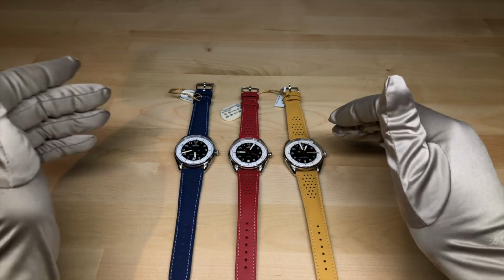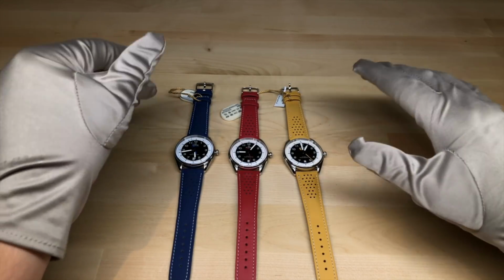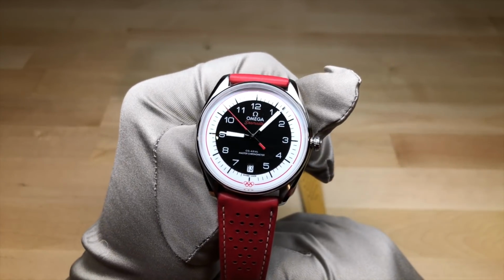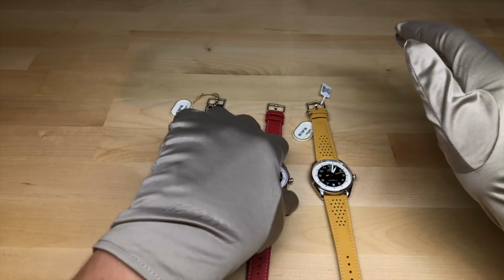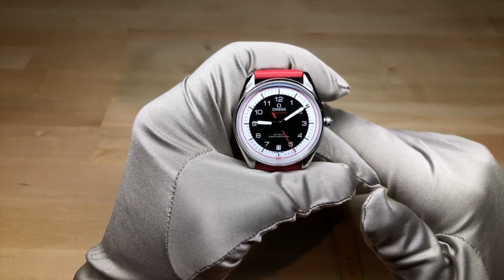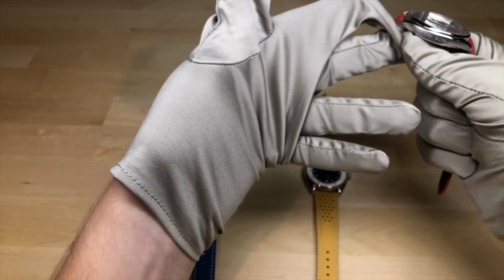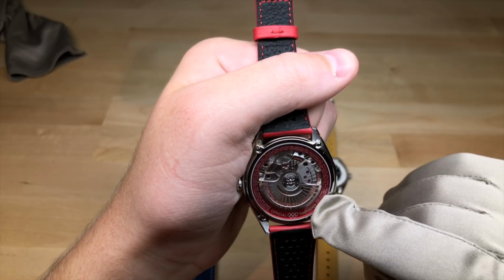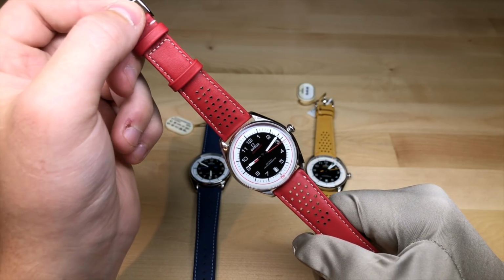THE UNKNOWN NEW SEAMASTER: Omega Seamaster Olympic Games Collection Limited Edition Watches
This is a view review of the Omega Seamaster Olympic Games Collection Limited Edition Watches. The watches used in this video were provided by JB Hudson Jewelers of Minneapolis, Minnesota.
LINK TO OUR AMAZON STORE